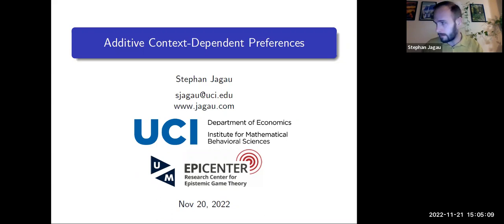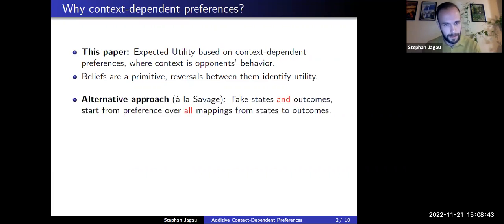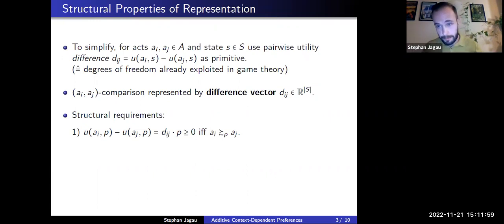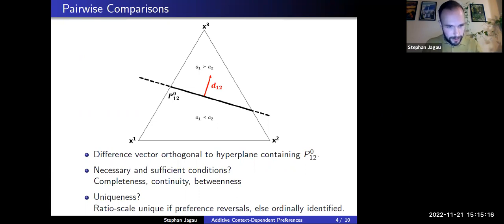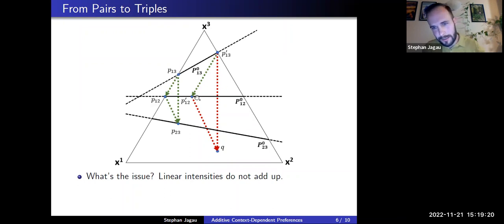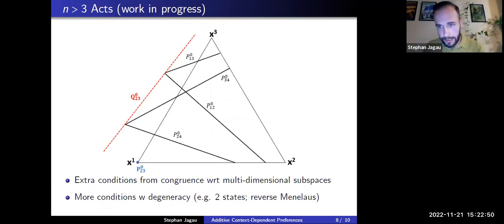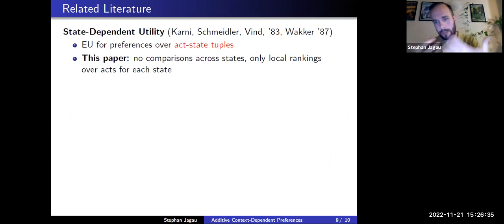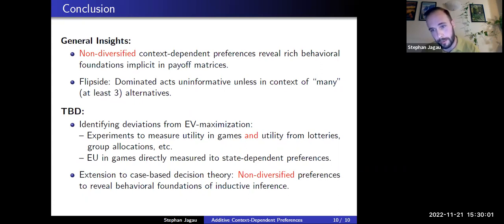Stephan Jagau talks on " Additive Context-Dependent Preferences"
In the One World Mathematical Game Theory Semina